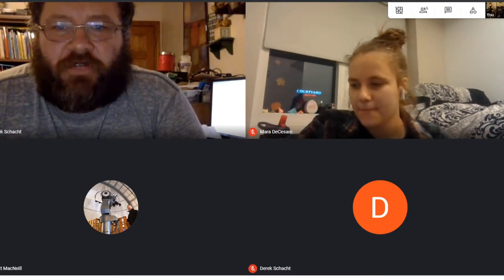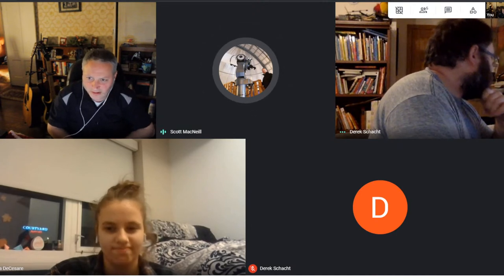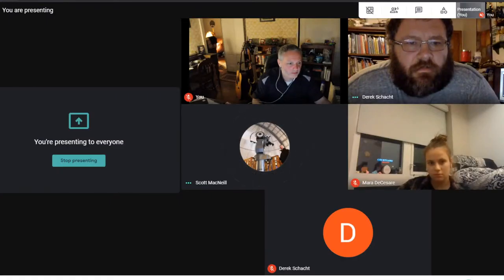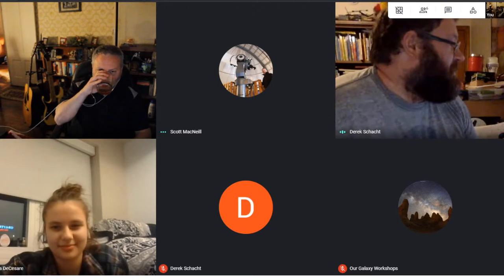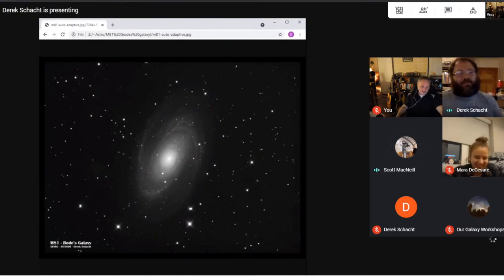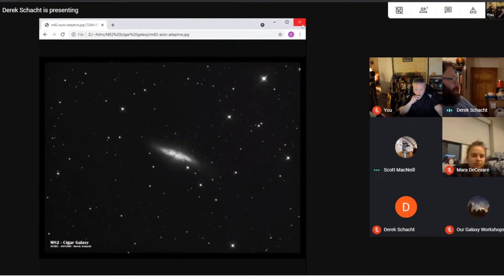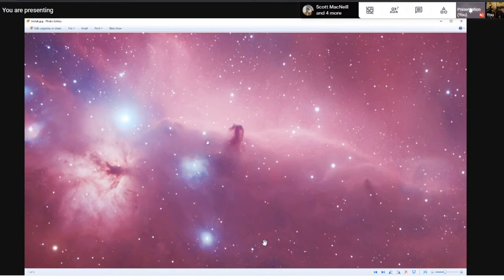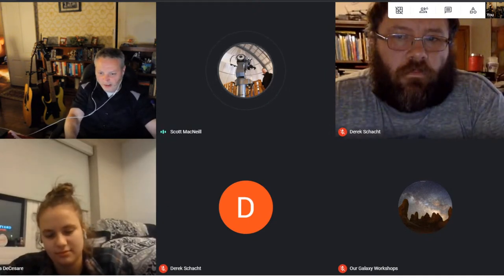Stargazing Nights Live - A Remote Stargazing Experience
Welcome to the Frosty Drew Observatory Stargazing Nights Live.

This is Frosty Drew Astronomers that are set up either at home with cameras and telescopes or at the Frosty Drew Observatory, showcasing the cosmos to anybody interested in tuning in.

Tonight, our astronomers, as well as guest astronomers will present live or archived views (depending on sky conditions) of the night sky while giving a commentary and accepting questions from viewers.  We love what we do and are happy to bring the cosmos to you in the comfort of your home. Now sit back and have a fantastic celebration of space with us!